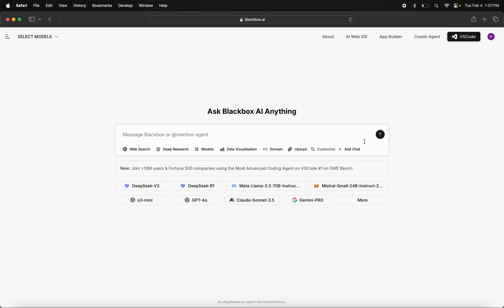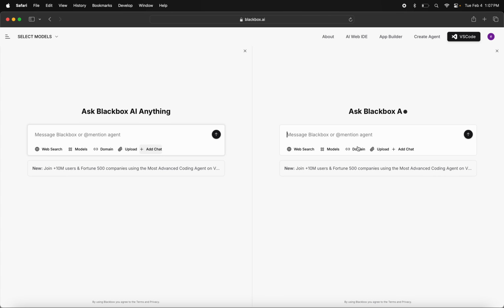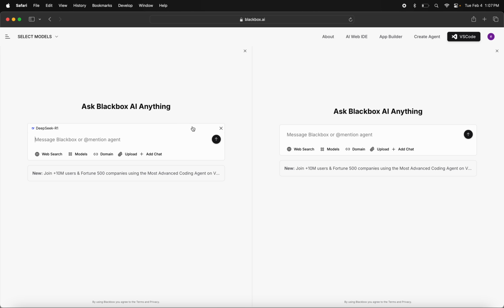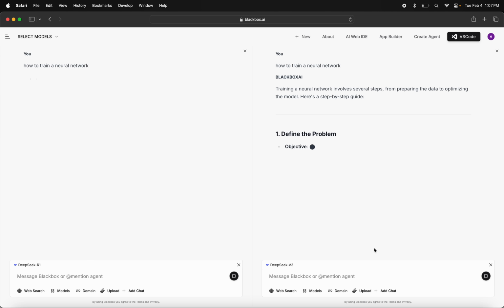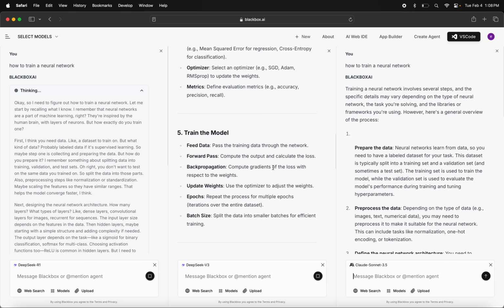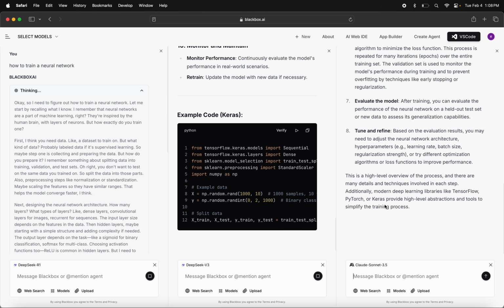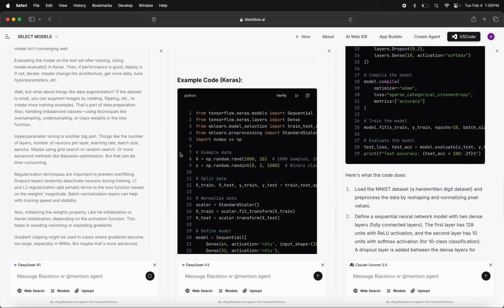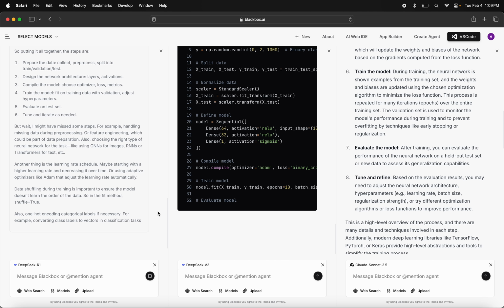Chat With MULTIPLE AI Models And Compare Their Answers Now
Discover the power of conversing with multiple AI models simultaneously and comparing their responses in real-time. This innovative approach allows you to gauge the accuracy, coherence, and uniqueness of each model's answer, providing valuable insights into their strengths and weaknesses. By chatting with multiple AI models at once, you can identify which ones excel in specific areas, such as language understanding, knowledge recall, or creative thinking. Join us as we explore this cutting-edge technology and uncover the possibilities it holds for improving AI development, research, and applications. Get ready to experience the future of AI interactions and witness the fascinating differences in how various models process and respond to the same questions.